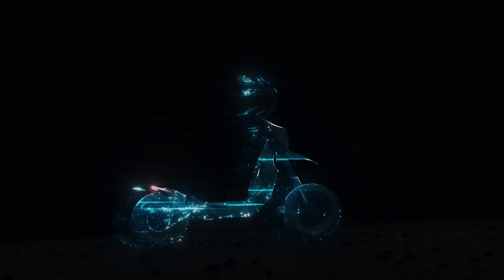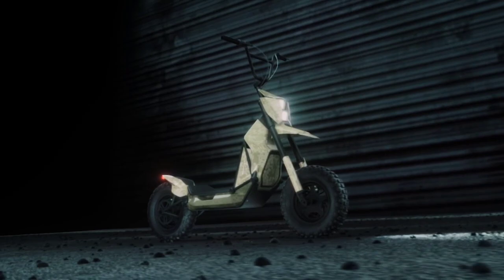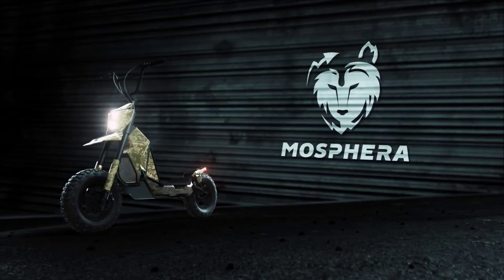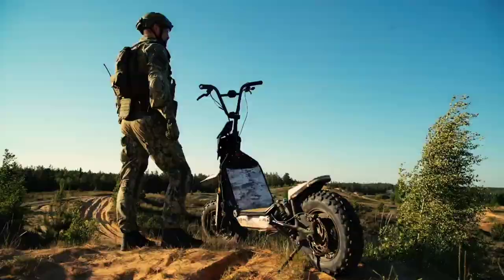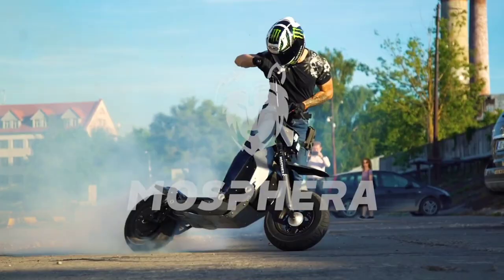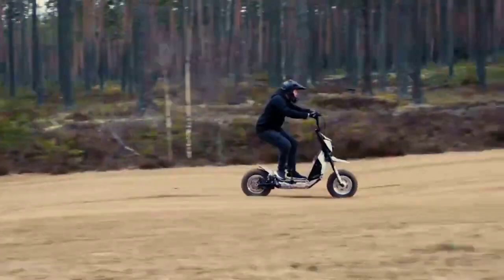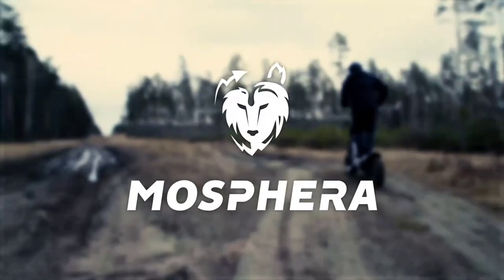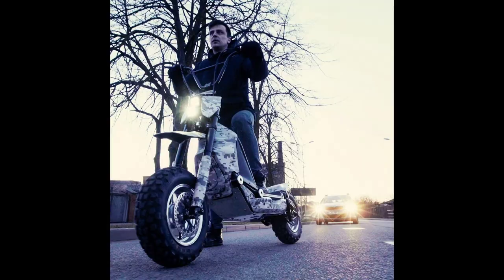Coming Soon | 2022 Mosphera | Off Road Beast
Take a look at one of the most powerful, durable and VERSATILE eScooters on the planet. Coming Soon to Scootopia™.